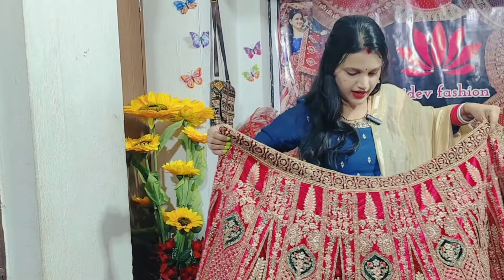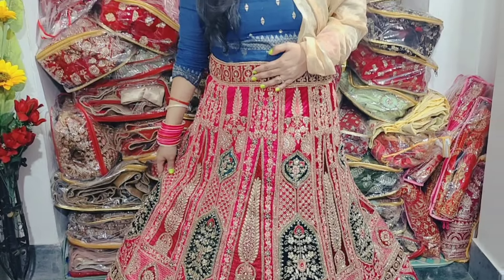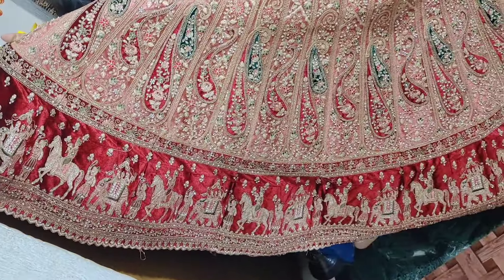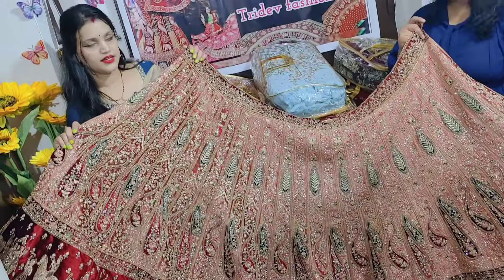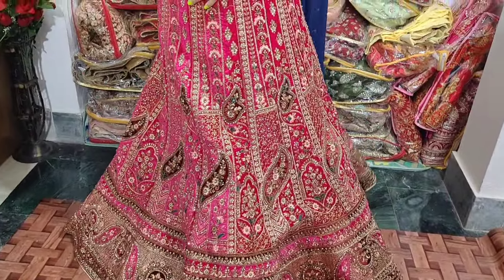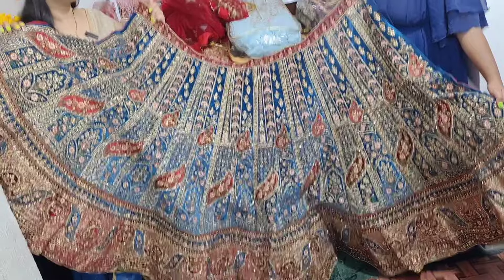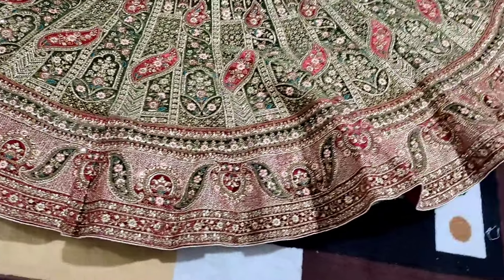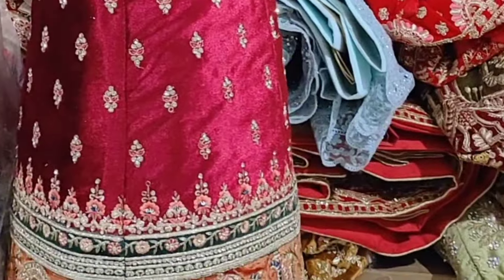buy lehnga at wholesale prices in Bhubaneswar Odisha starting Rs1000 onwards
it's a place where you can buy lehengs at buy lehnga at wholesale prices in Bhubaneswar Odisha starting Rs1500 onwards bridallehenga rs1 prices according to the showroom price you Will get at harf rate... for more information contact to us
our no- 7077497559 WhatsApp no
location - acharyavihar bhubaneswar near science park
more lehnga collection
it's a whole sale godown must visit once unbelievable prices ❤️